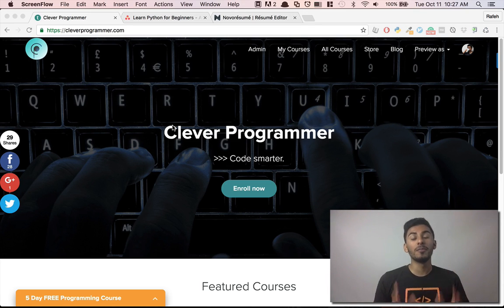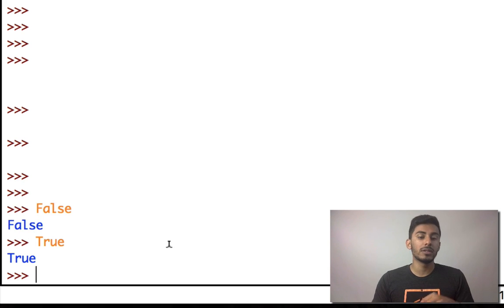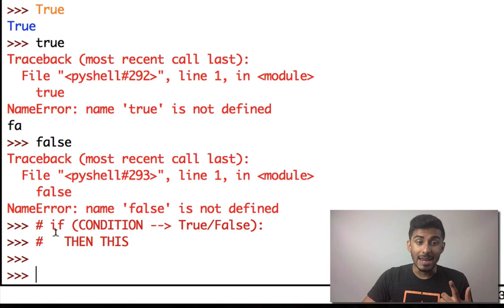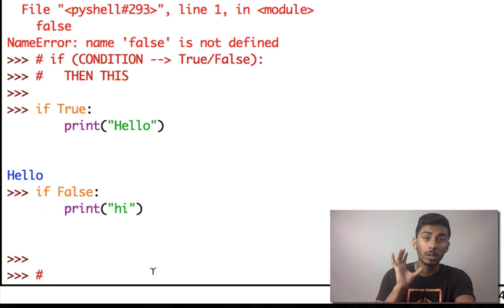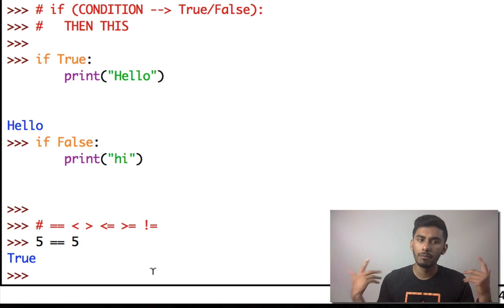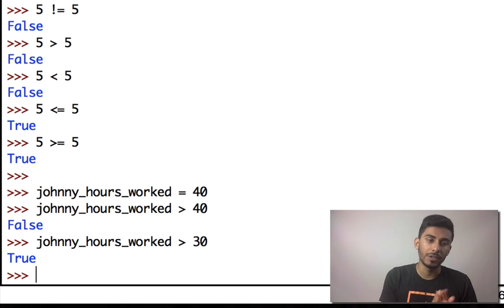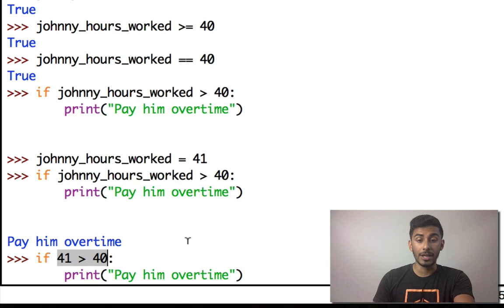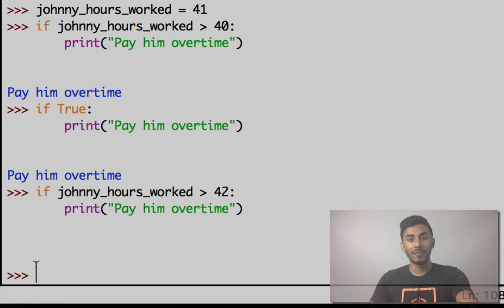Learn Python Programming - 17 - Boolean Algebra Jiu-Jitsu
Let's talk about the most important thing in programming... BOOOOOOOLEAN ALGEBRA. Hmm... Is that a True statement OR False? Watch the video AND find out... Or NOT. Up to you. ...